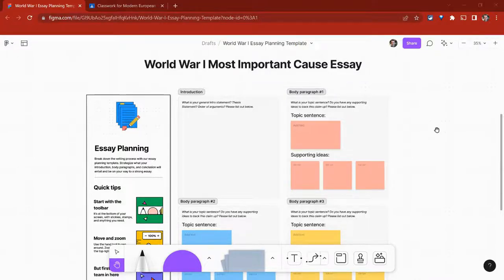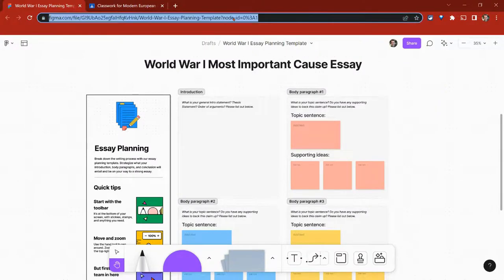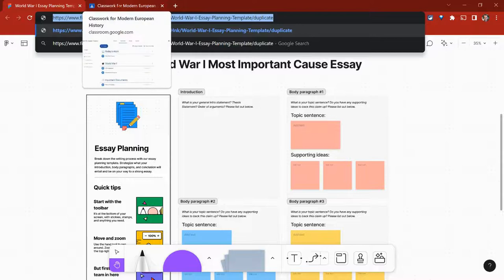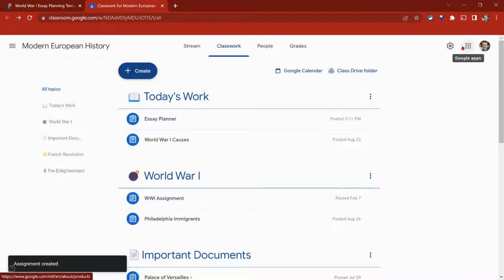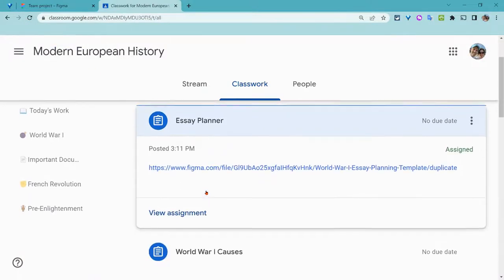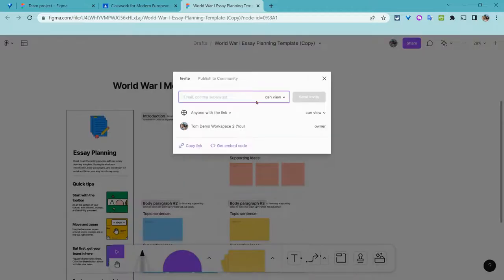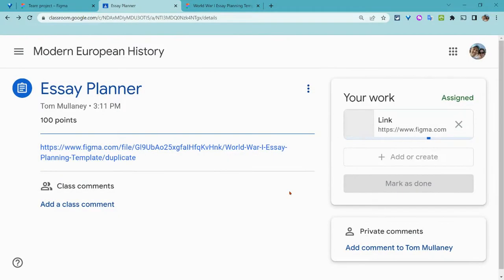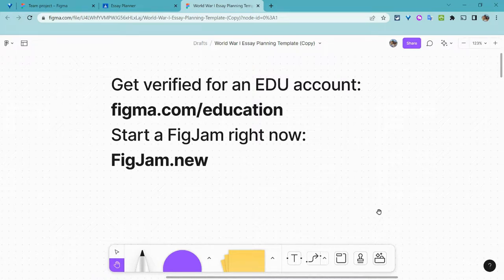How to Force Copy FigJams for your Students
Use the Share button to ensure the FigJam is set so that anyone with the link can view or edit.

At the end of the FigJam URL - Delete everything from the "?" on. Replace it with “/duplicate”  to generate a force copy link similar to Google Drive files. Drop it in your LMS. Students can attach it to their assignment.

Sign up for the Figma Chromebook’s beta

Start a FigJam right now:
FigJam.new